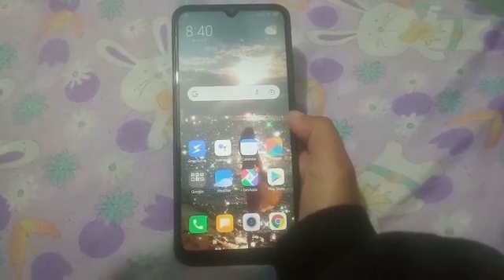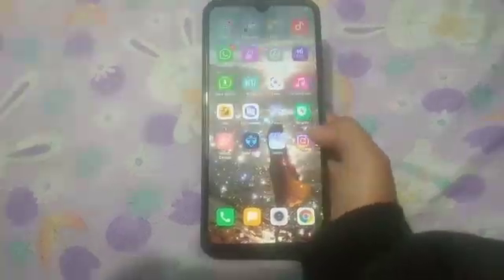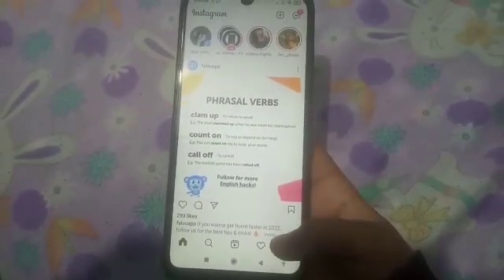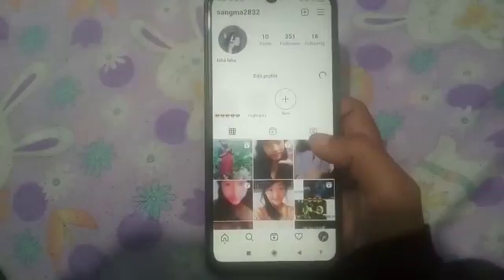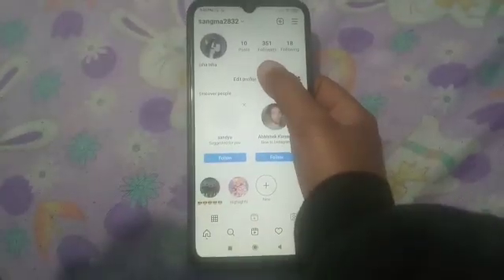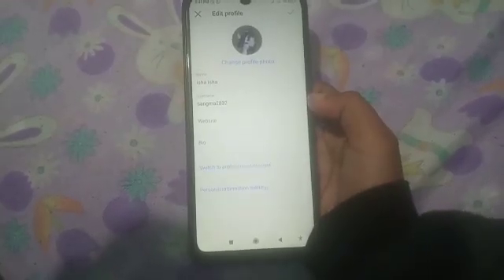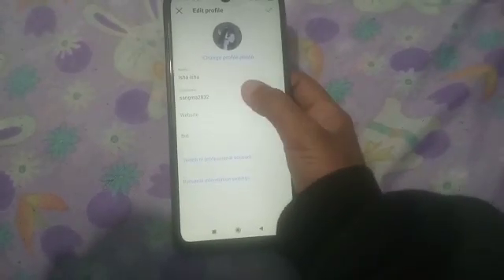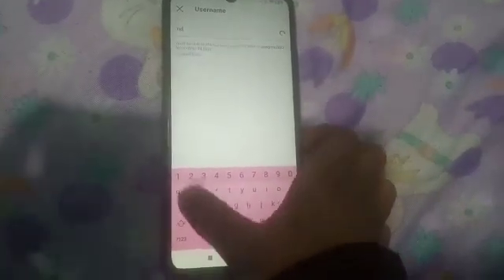How to change Instagram username in Android phone